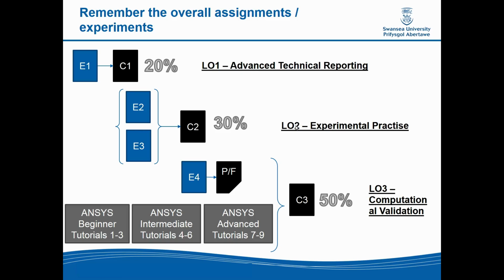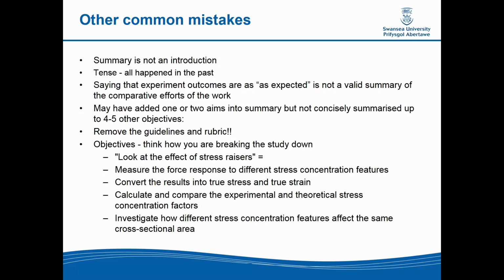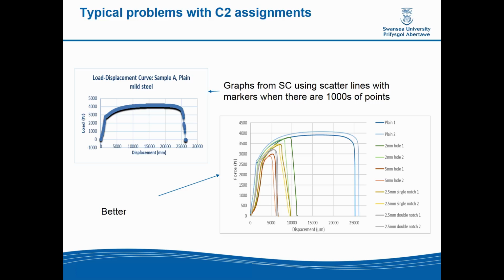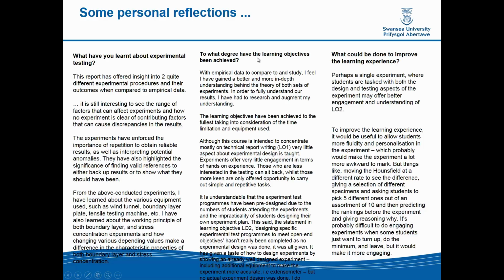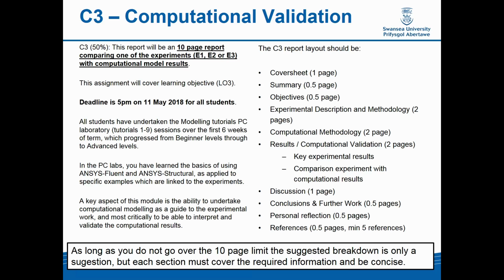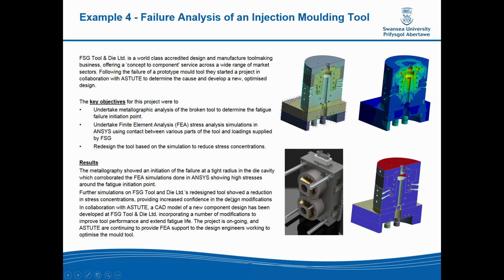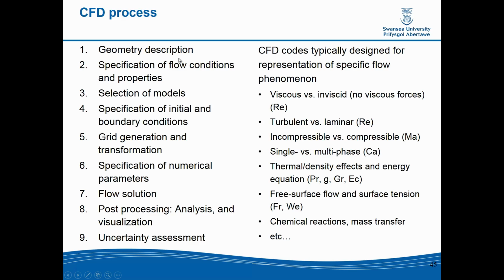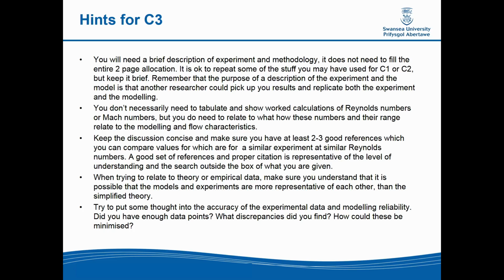EGA324 C2 Feedback C3 Preparation